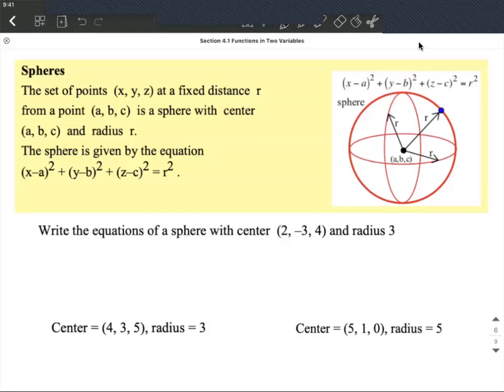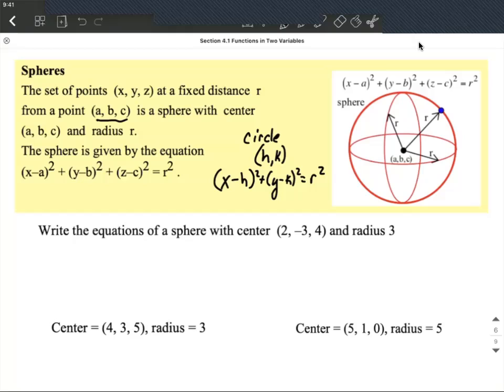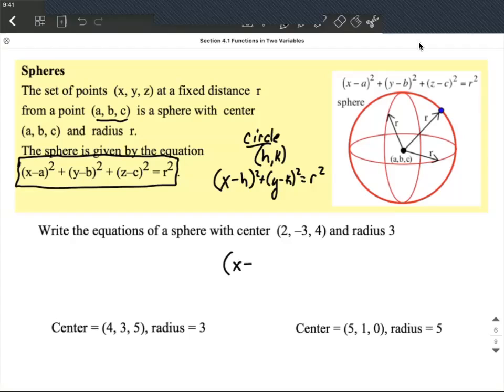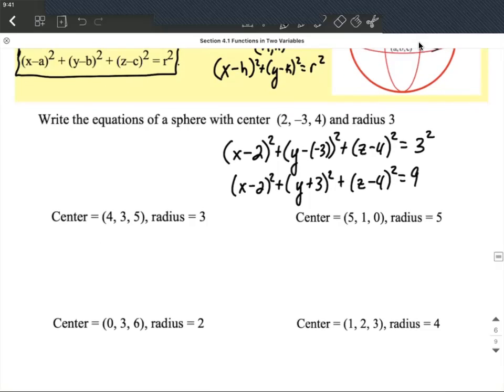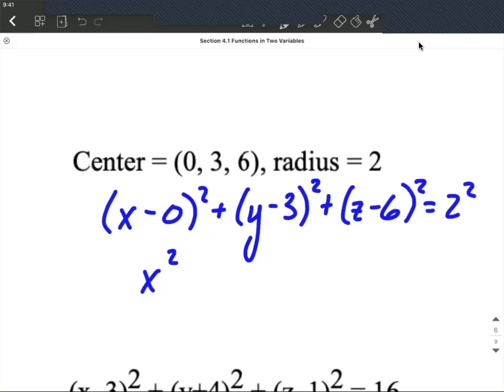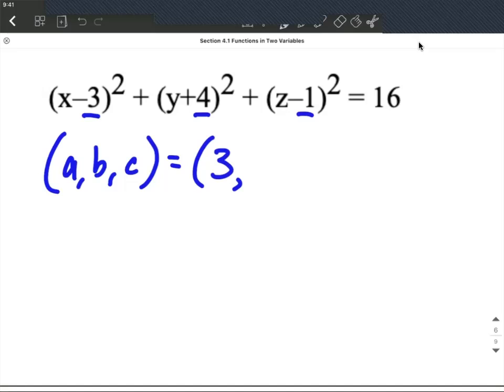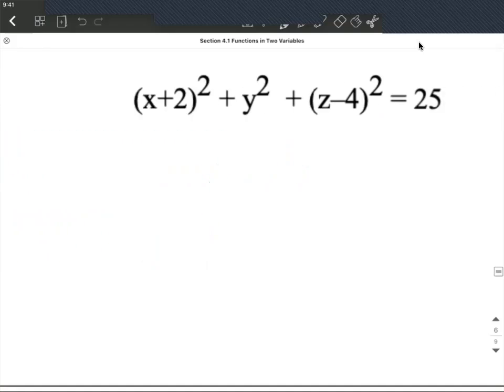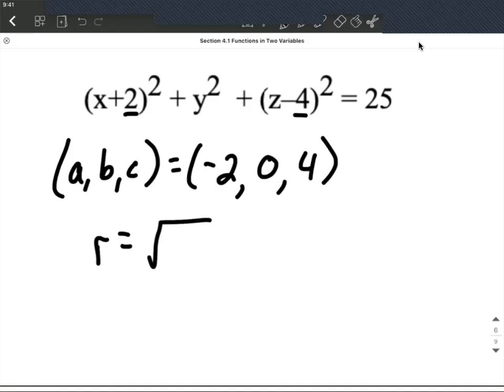Three Dimensions | Spheres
In this example problem, we look at some examples where we find the equation of a sphere when given the center and radius of the sphere.  We then look at a couple of examples where we are given the equation of a sphere and find the center and radius.